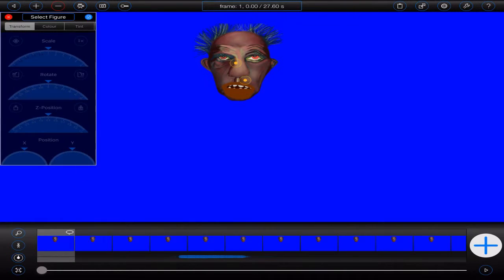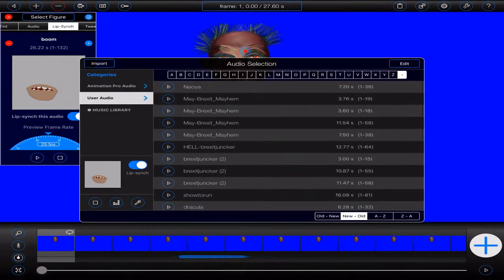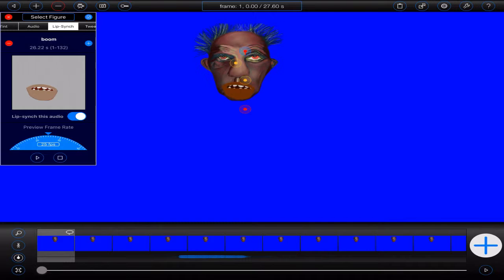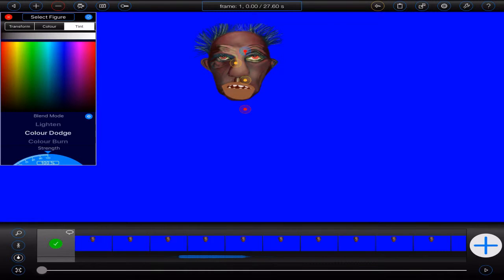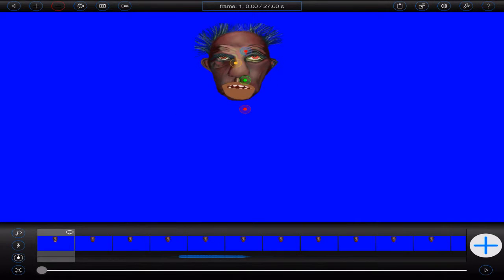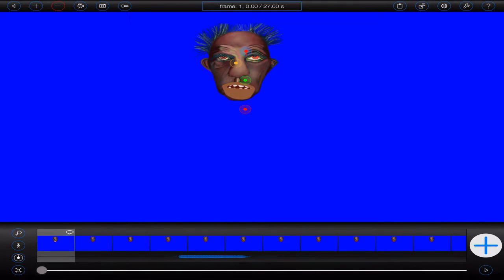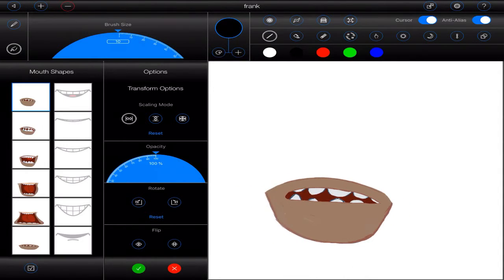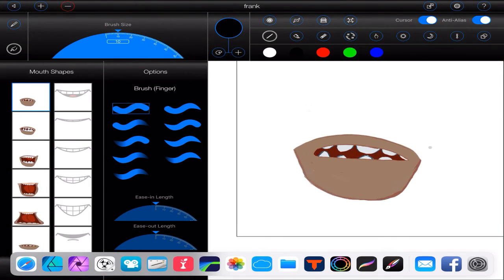Tutorial Master classes Animation Pro making mouths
Lip syncing Animation Pro making mouths